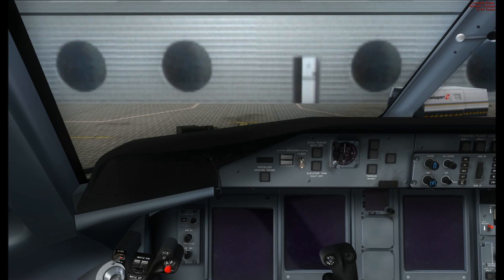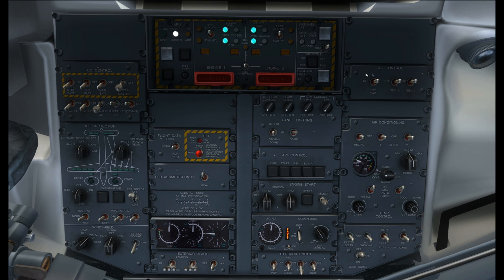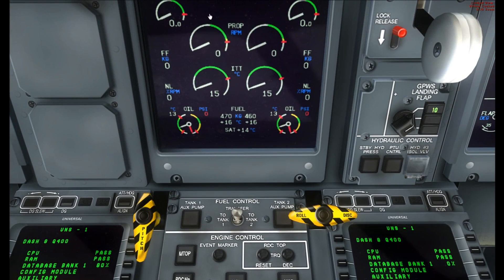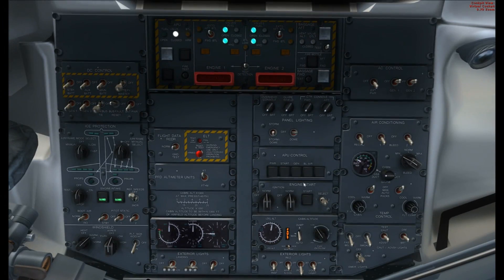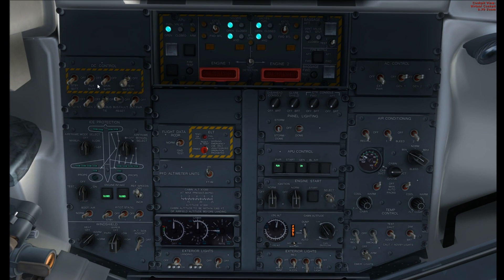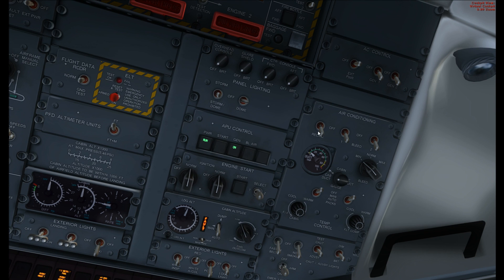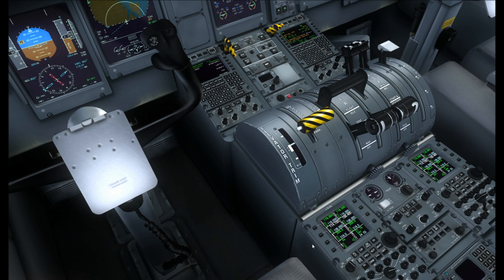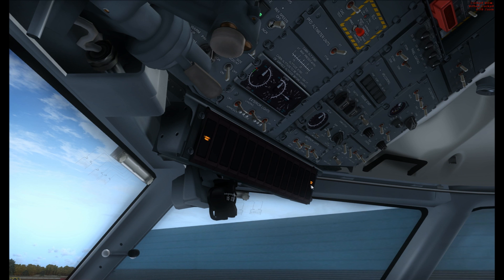[HD] Majestic Software Dash 8 Q400 | Cold & Dark to start tutorial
[Majestic Software] Dash 8 Q400 | Cold & Dark to start tutorial

Made by - Josh Newman